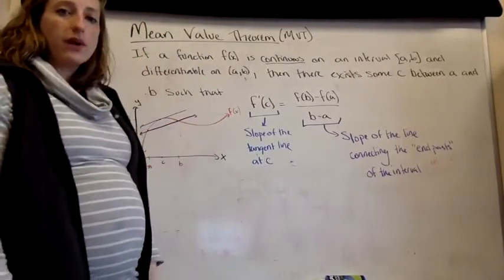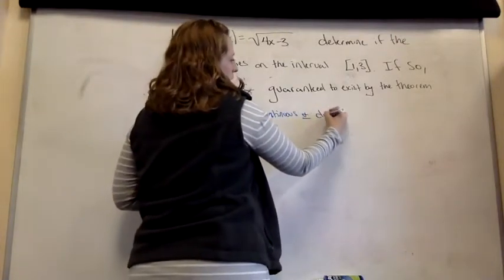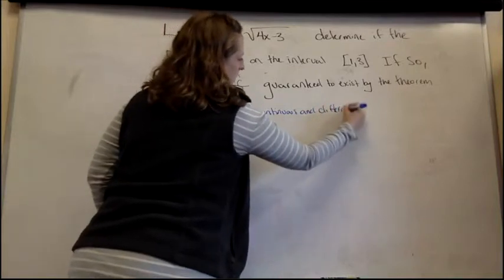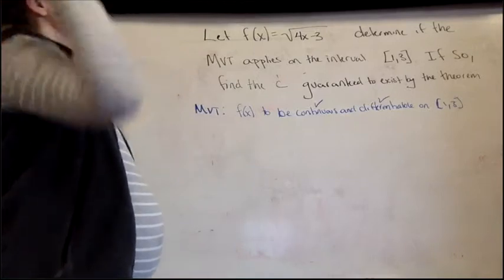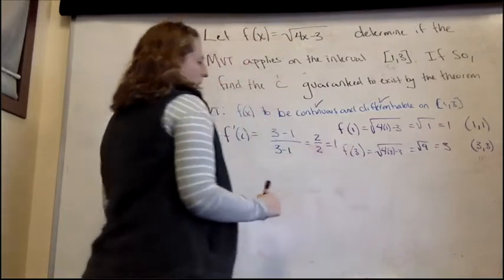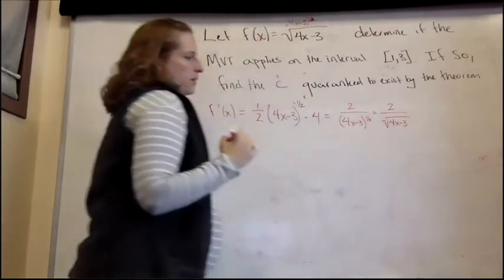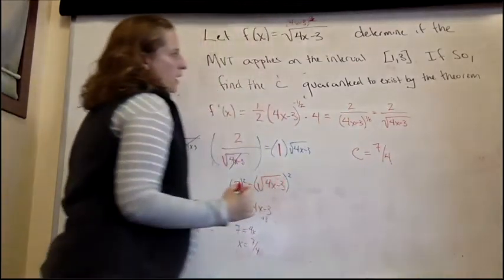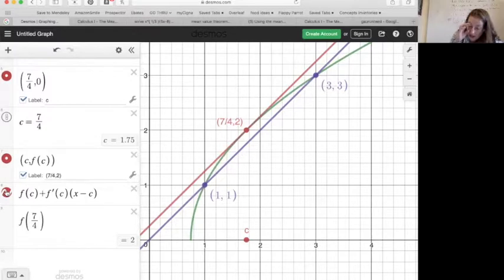Mean Value Theorem